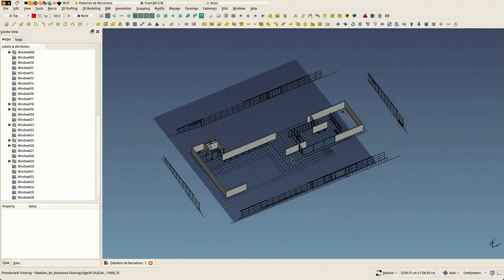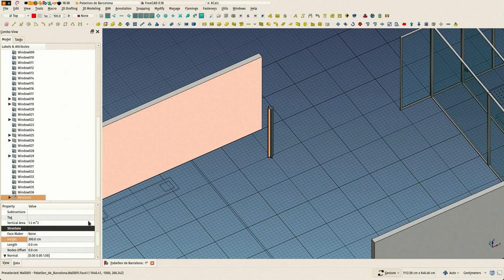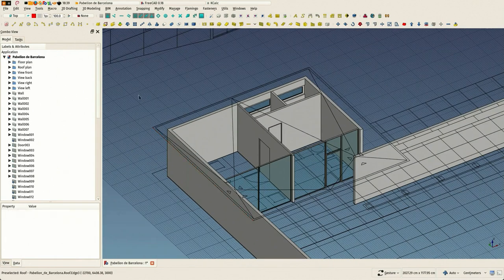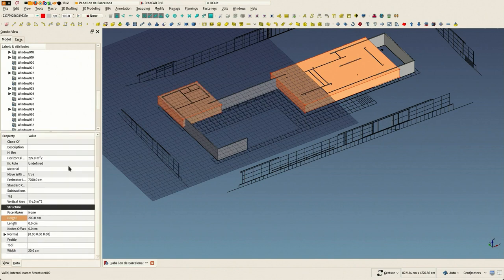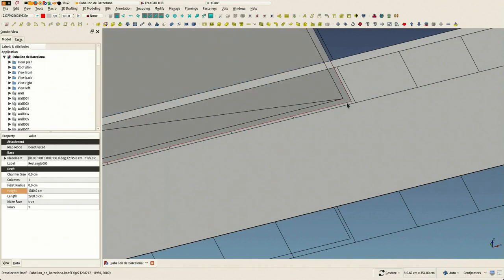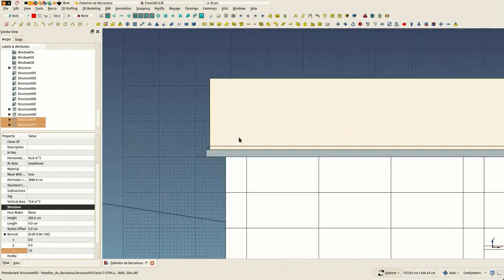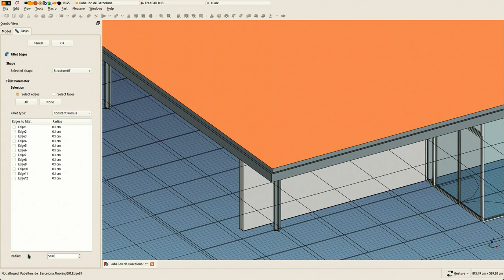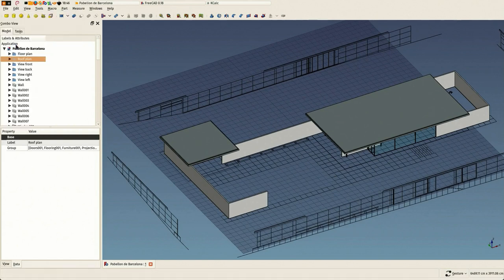BIM with FreeCAD - Barcelona pavillion 06 - Structure and roofs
This is the sixth video of a complete tutorial that explains how to model the Barcelona pavilion in FreeCAD using the BIM workbench. Find the other videos of this series